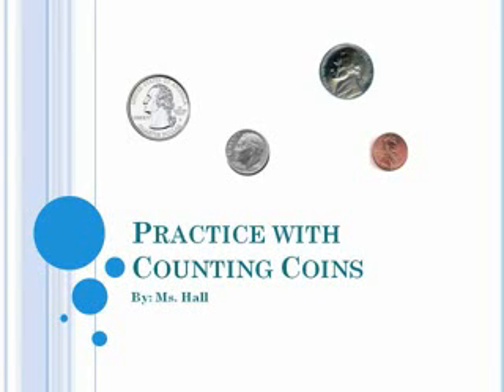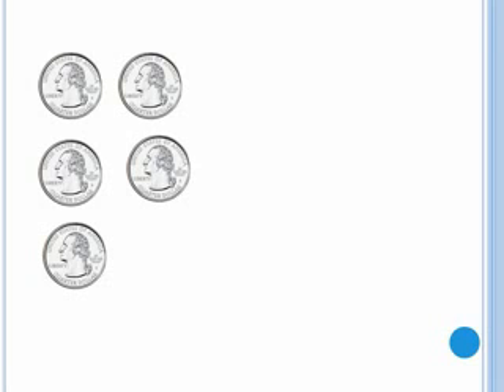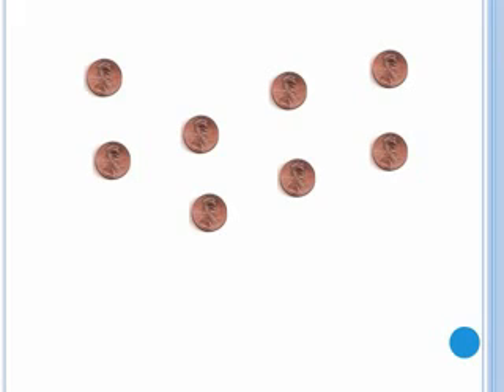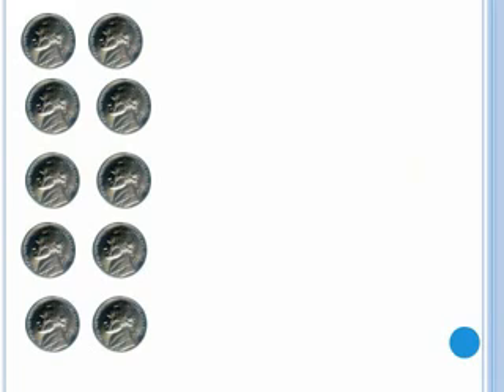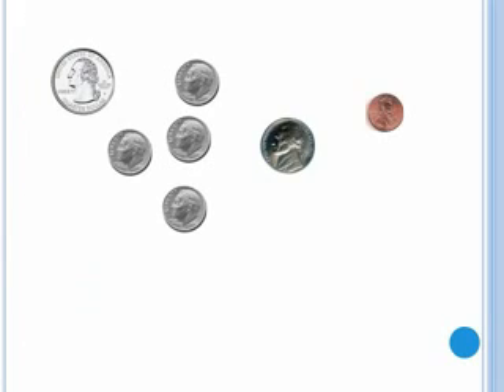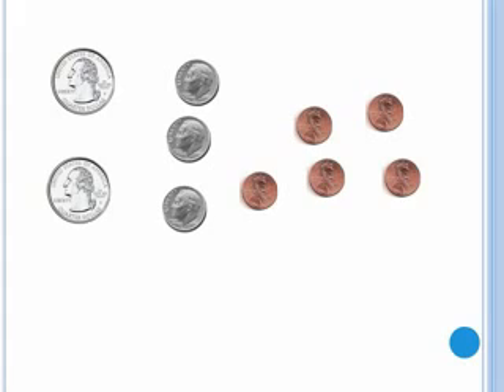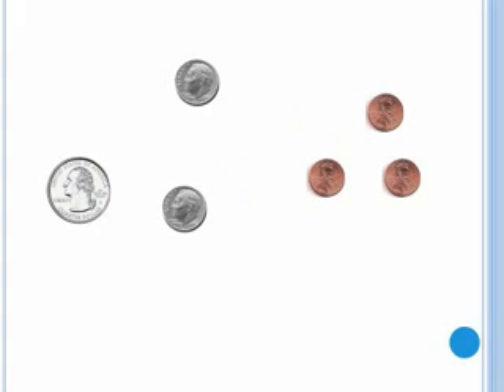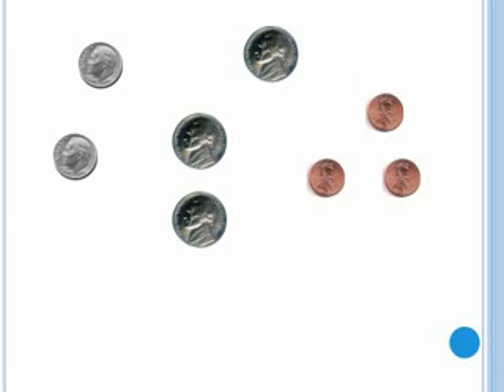changing dollars into cents